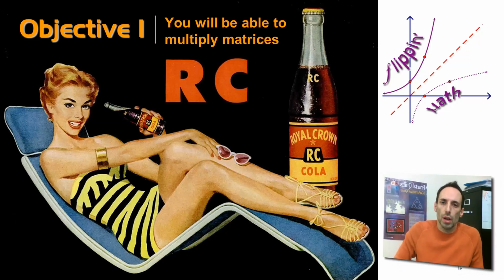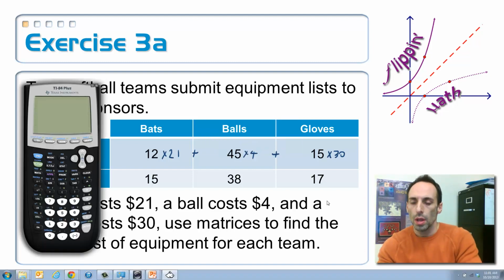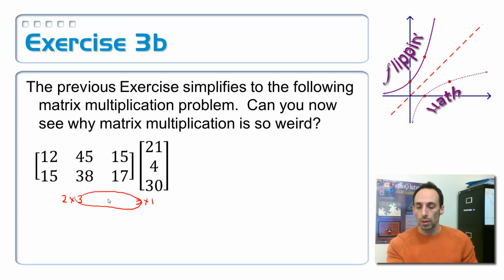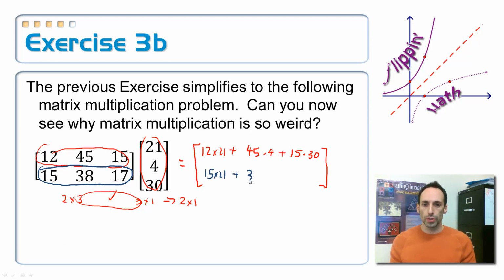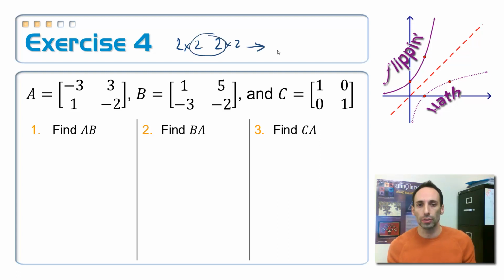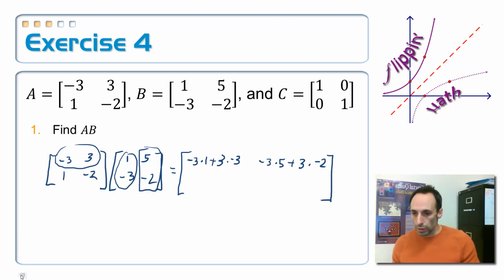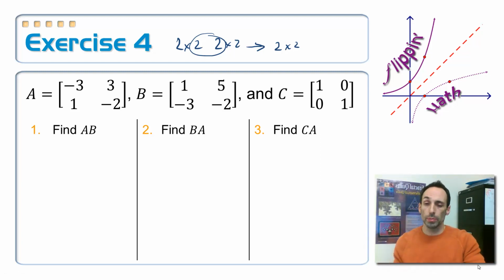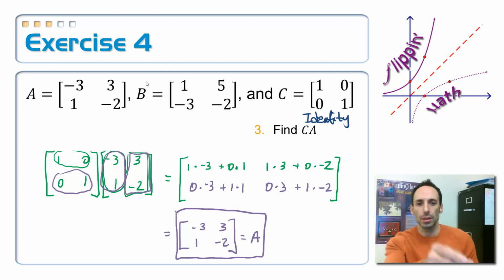3.6: Multiply Matrices, 1c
Objective 1c:  You will be able to multiply matrices